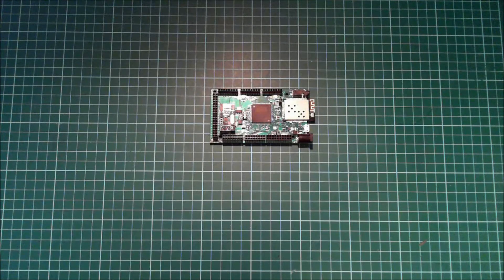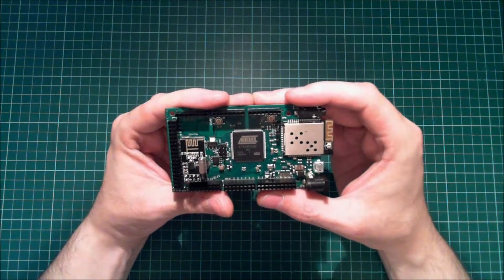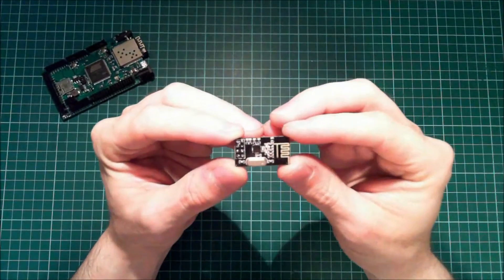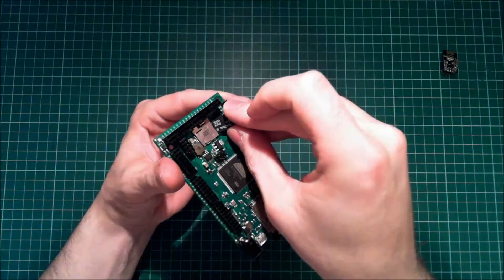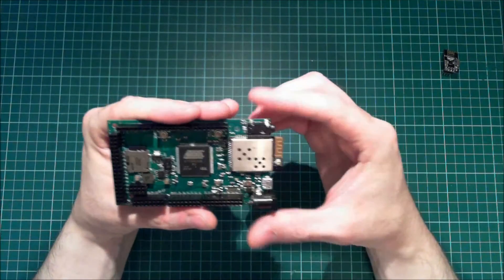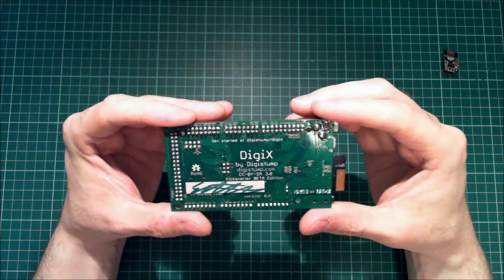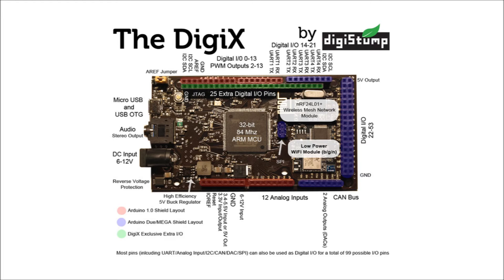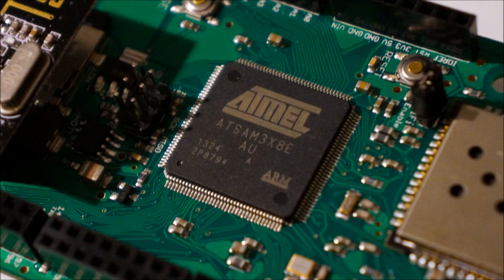Review of the DigiX Arduino Compatible development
This is the Makerflux review of the DigiX Arduino Compatible development board manufactured by Digistump. Its was previously seen on Kickstarter.